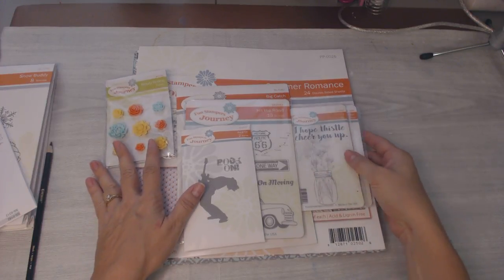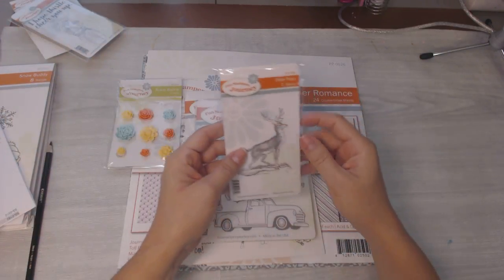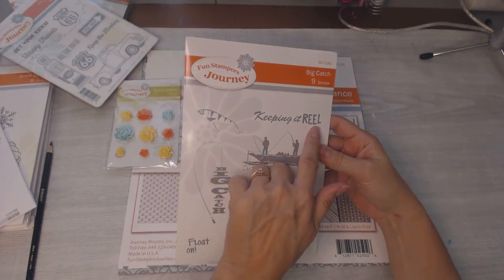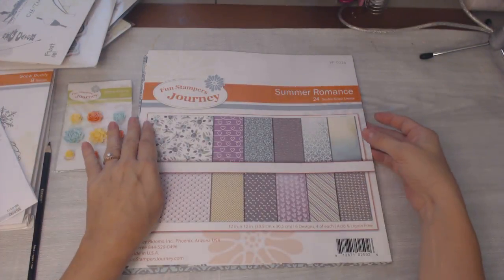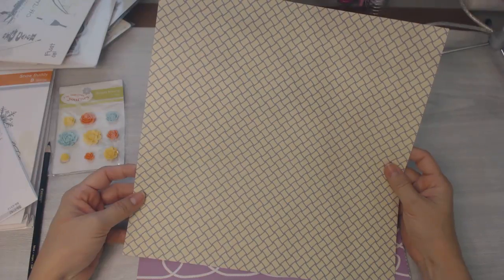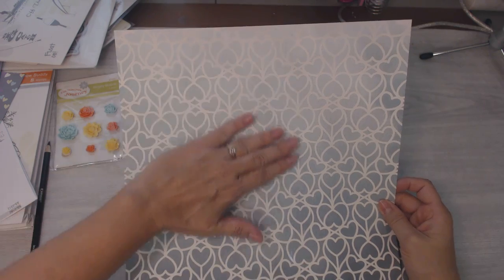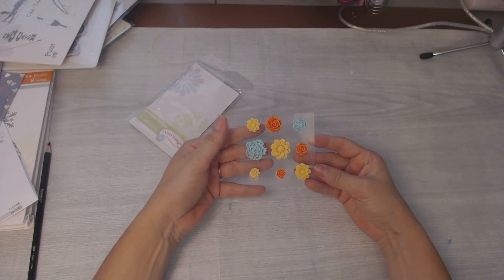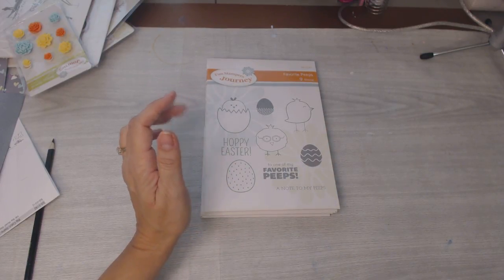Fun Stampers Journey Haul and a BIG SALE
If you are interested in any of the items shown, or want to check out the sale, go , click on shop and check out the Break Up Sale, Clearance Rack, and all of the other goodies.